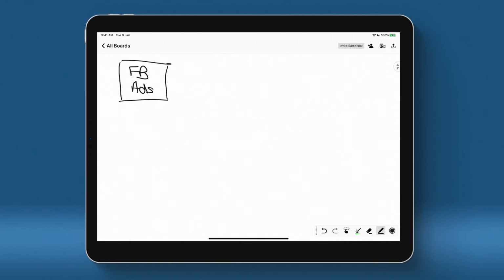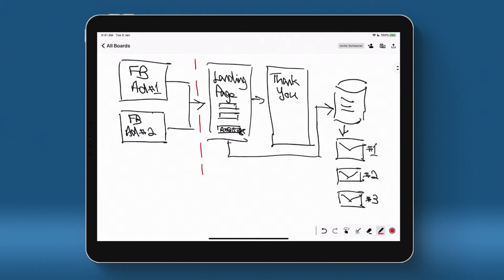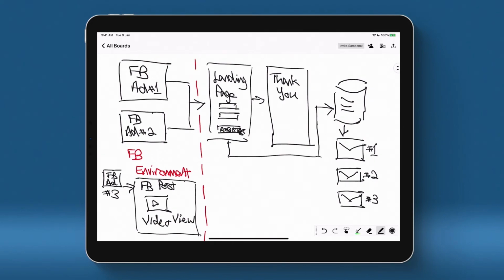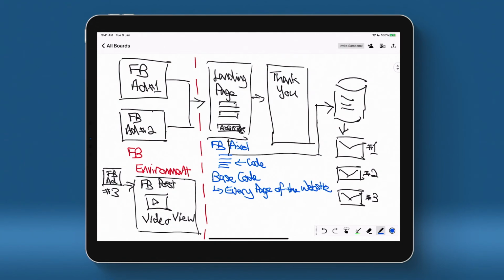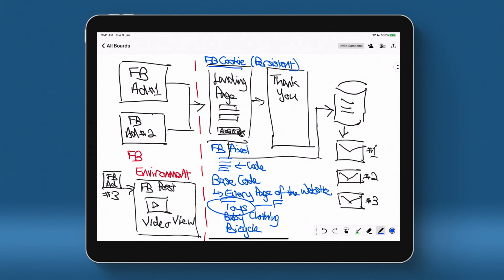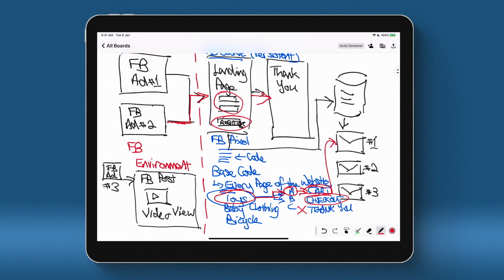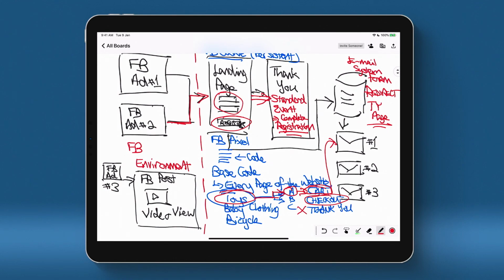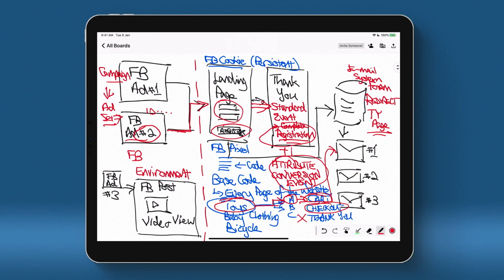How the Facebook Pixel Works!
Fabian Lim explains in plain language how the Facebook pixel works.

Follow Fabian Lim!

This video training is also available as part of Fabian Lim's 2-Day Facebook Marketing INTENSIVE & Digital Marketing Masterplan All-Access Pass Online Program.

YT100 to enjoy USD100 off the 2-Day Facebook Marketing INTENSIVE & USD100 off the 2-Day Search Engine Optimization INTENSIVE Online Program (Programs Sold Separately)

YTALL-200 to enjoy USD200 off the Digital Marketing Masterplan All-Access Pass Online Program